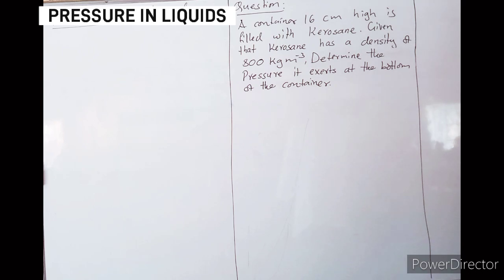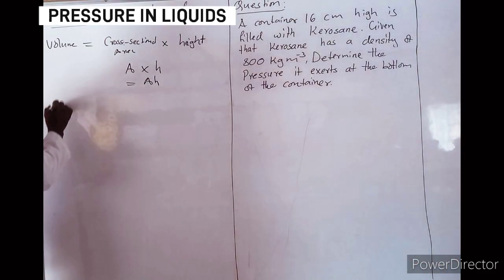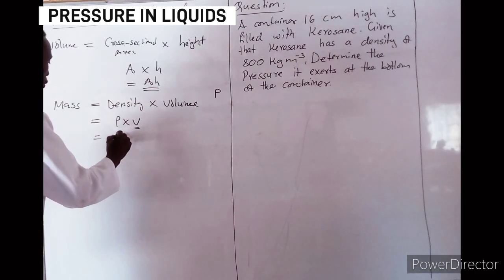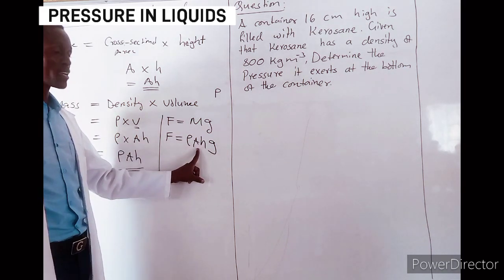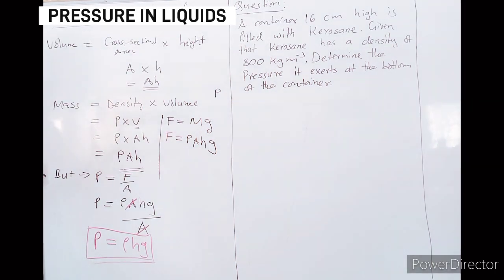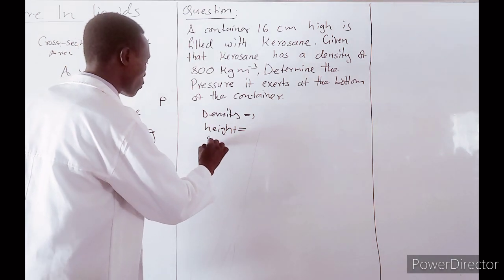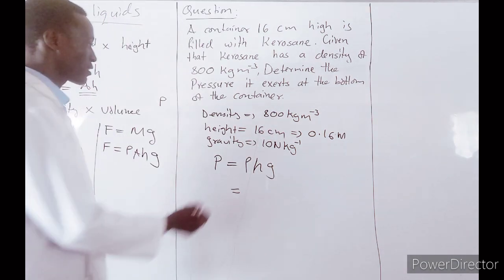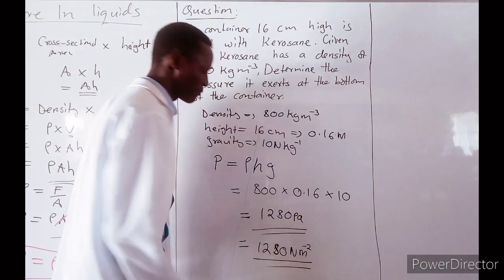Pressure 1-Pressure in liquids Physics Khani Academy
This video is a lesson on pressure in liquids. Physics form 1 and Integrated science Gr
ade 8